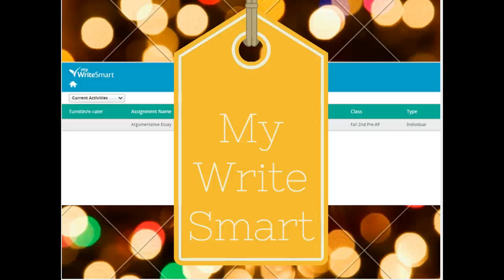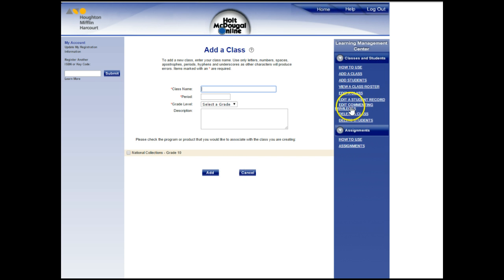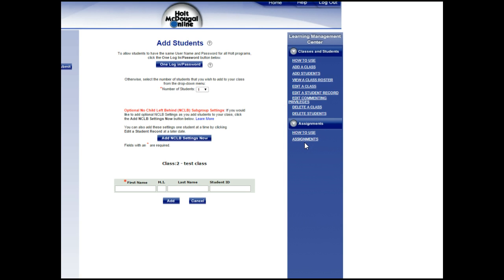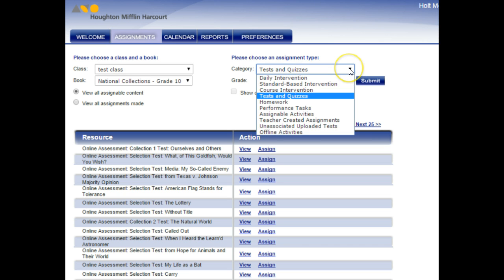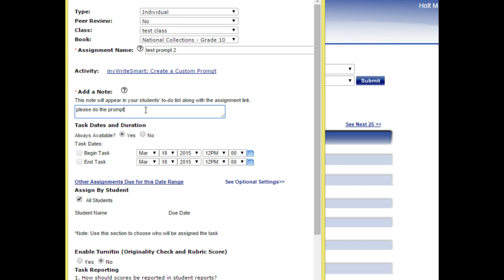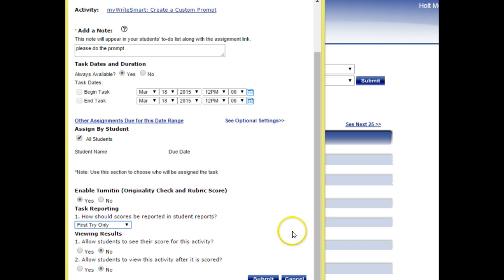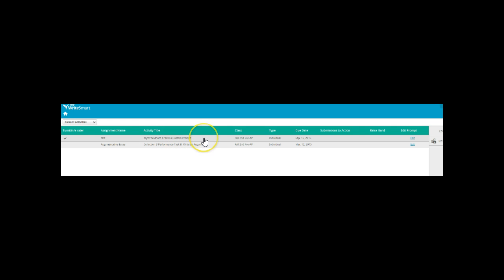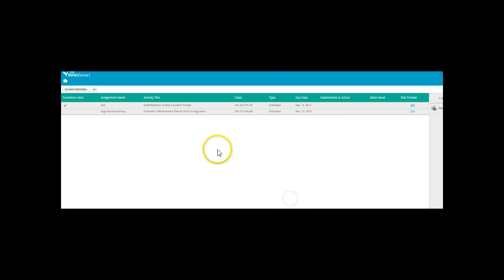Create Prompt for My Write Smart